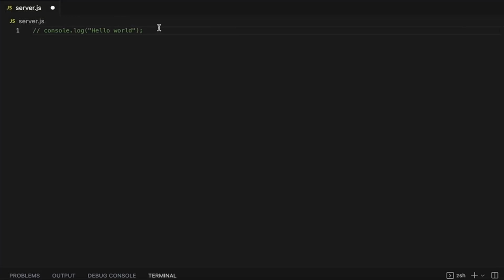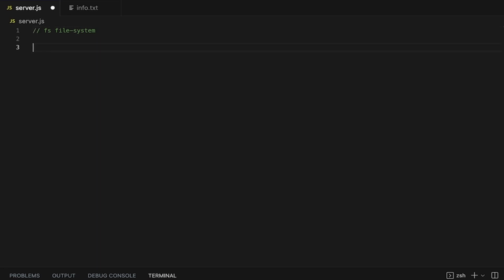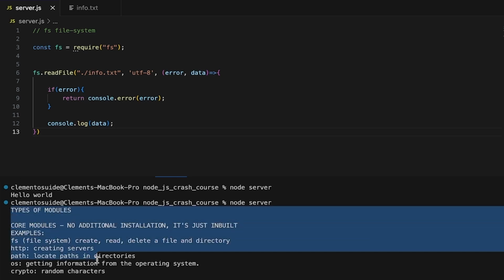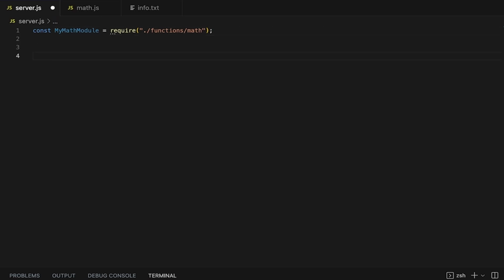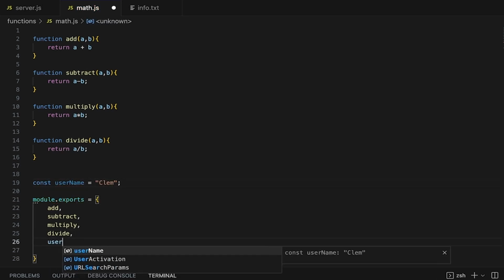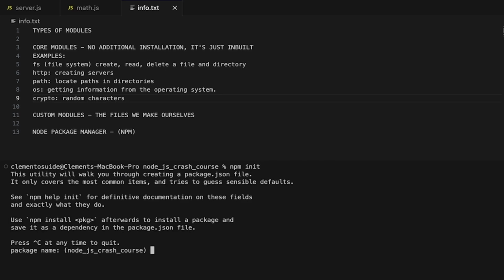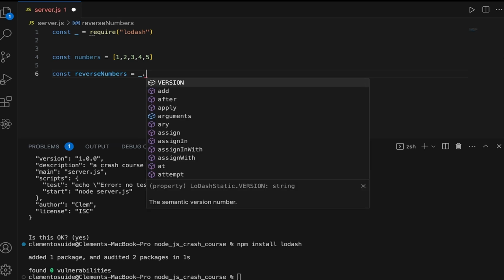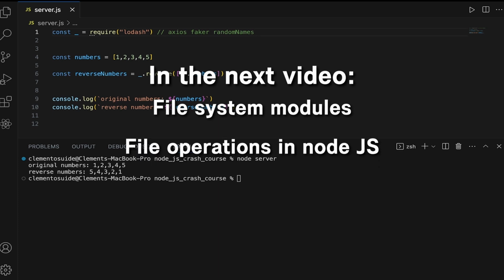Node JS Modules | Node JS Crash Course #2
Today we talk about what node js modules are and what kinds are available

TIMESTAMPS:
0:00 - Intro
1:25 - Types of Modules
4:53 - Core Modules
9:00 - Custom Modules
16:35 - Node Package Manager [npm] Modules
26:03 - Outro